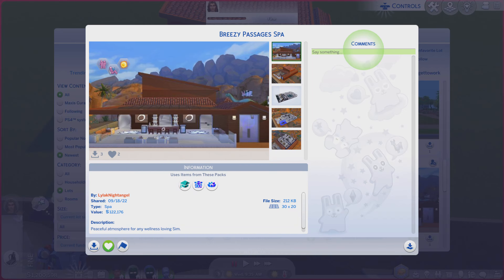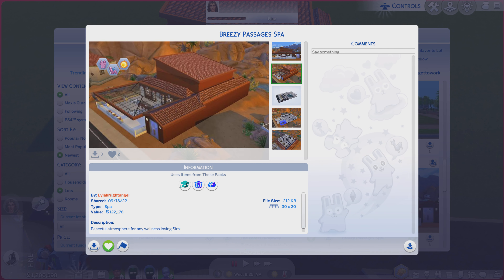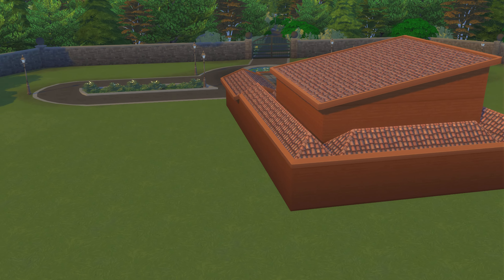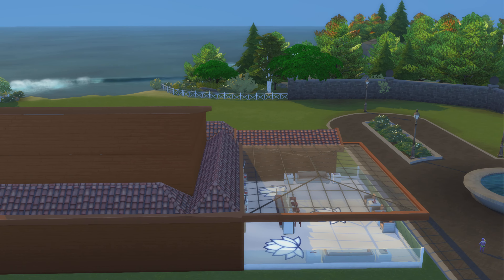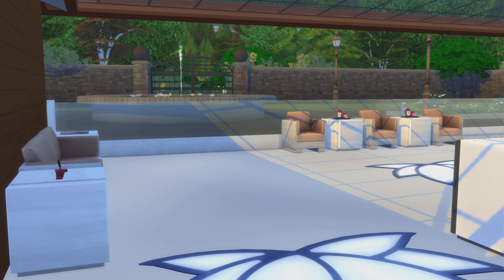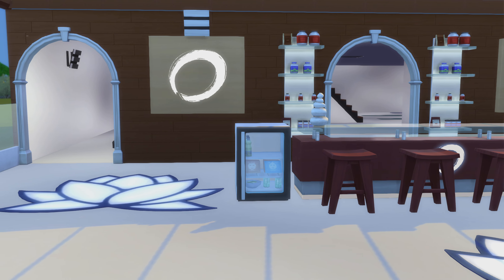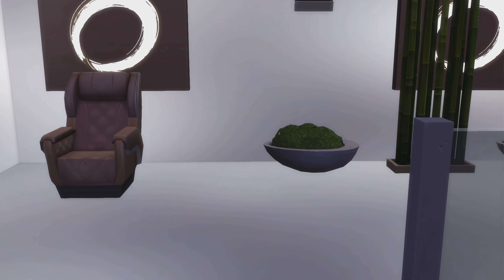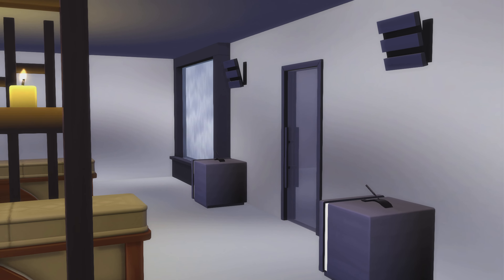The Sims 4 Gallery Lots ep# 1473 Breezy Passages Spa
Id- LylakNightangel         Lot- Breezy Passages Spa        lot size - 30x20        lot type - spa       Playable        please check out their other creations as well